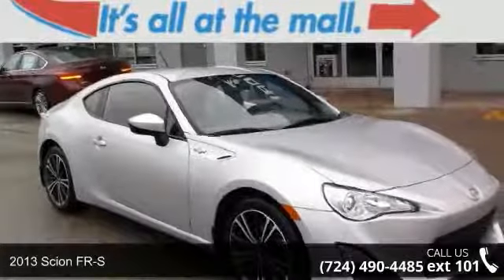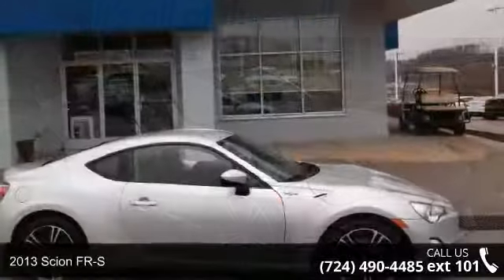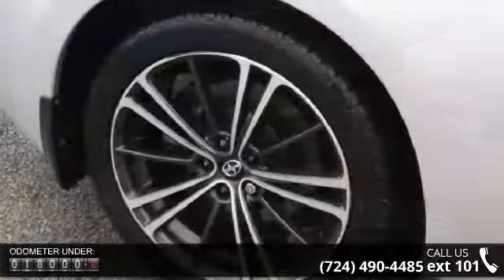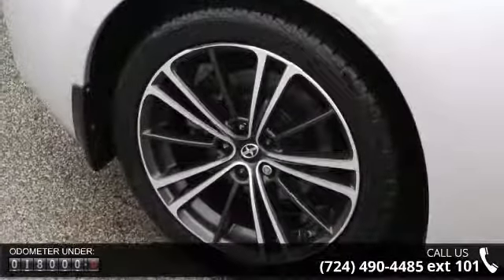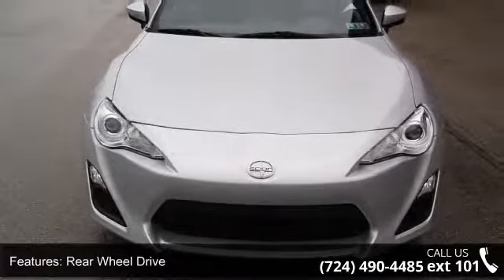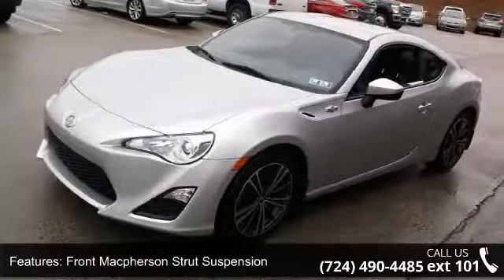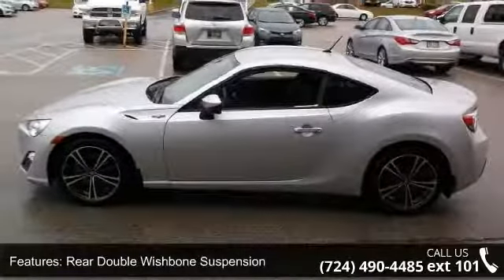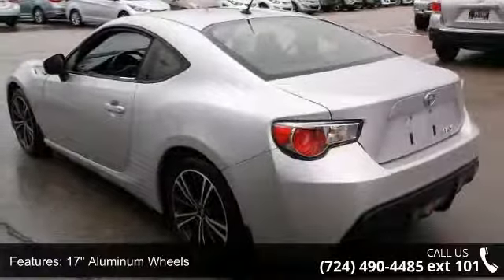2013 Scion FR-S - Washington Honda - Washington, PA 15301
2013 Scion FR-S Condition: Used Mileage: 18327 Transmission: 6-speed Automatic Exterior Color: Silver Interior Color: Black Doors: 2 Stock